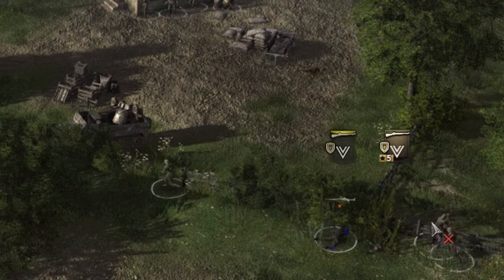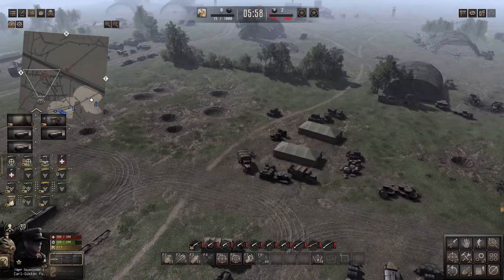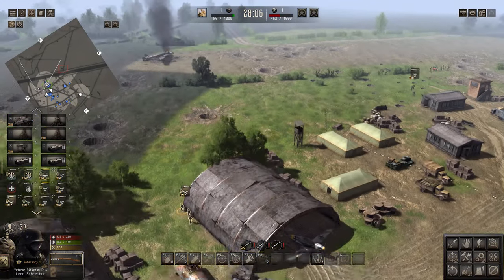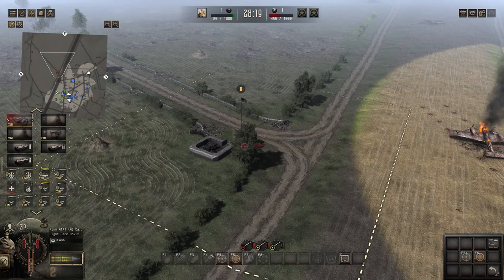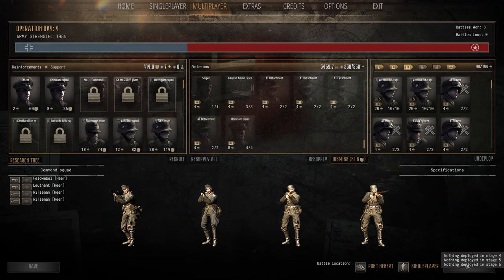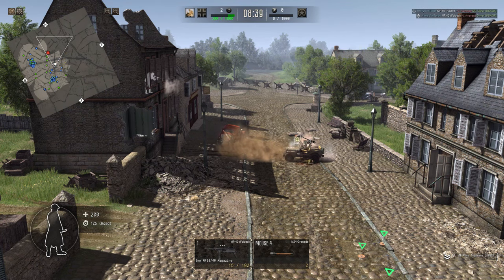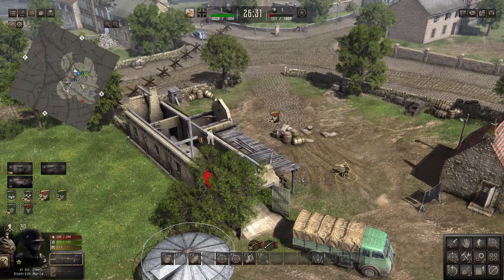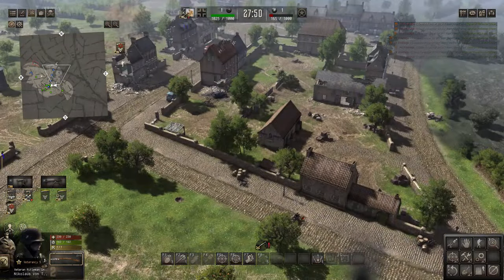CTA Gates of Hell | INFANTRY ONLY | Seasons 3, Episode 2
Call to Arms Gates of Hell.

Can we win a campaign by using only capturing enemy vehicles and only our infantry?

Forgive my terrible attempt at pronouncing German during the playthroughs.

Timestamps

00:00 - Intro
01:11 - Second Assault
17:53 - Second Defence